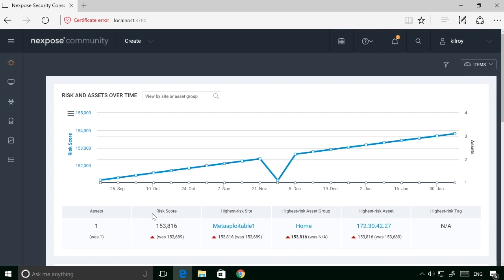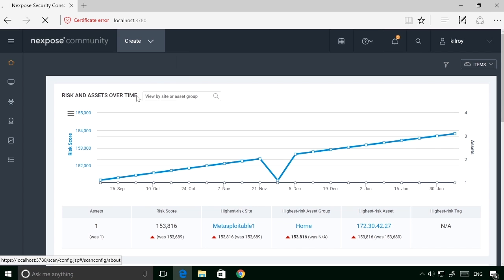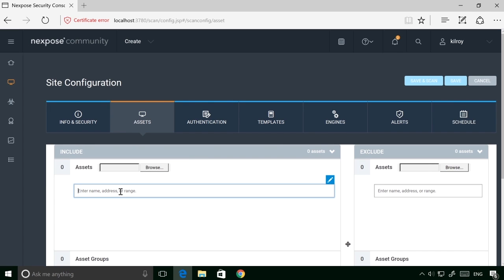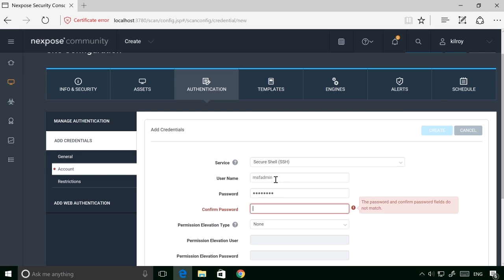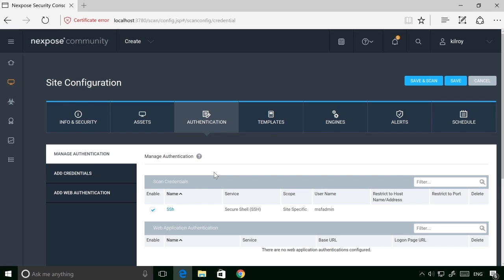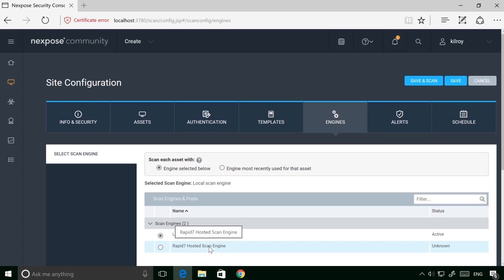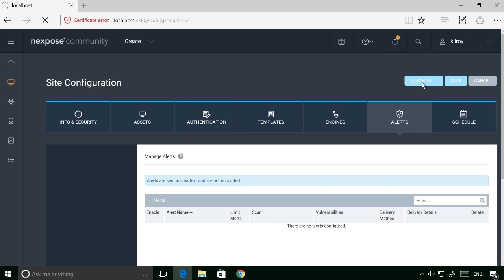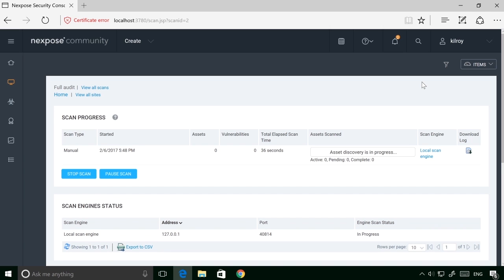How to Scanning Using Nexpose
This is Ethical Hacking Programme
If you look at all the videos then you can be a hacker.
Now Start Here

How to use  Google Hacking

How to Use  Google Hacking Database

How to Using Whois

How to Using Dig

How to Using Host Nslookup

How to  Using Web Based Tools

Passive Recon

Passive Fingerprinting

Packet Captures

How to  Using Wireshark

How to use  Banner Grabbing

How to use  Basic Protocol Interaction   HTTP

How to using Basic Protocol Interaction   SMTP

How to  Using Theharvester

How to Using Recon NG

How to  Using Snmpwalk

How to  Using Dnswalk

How to use  Ports

How to  Using Nmap